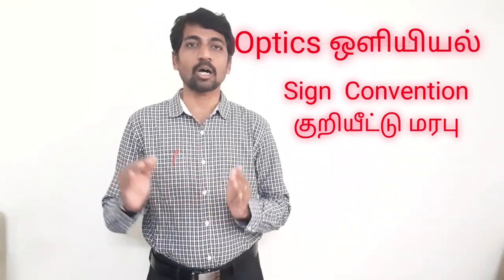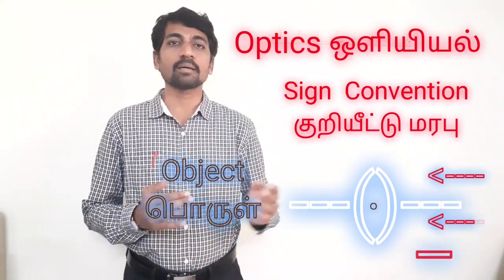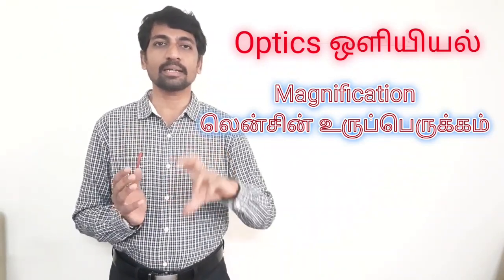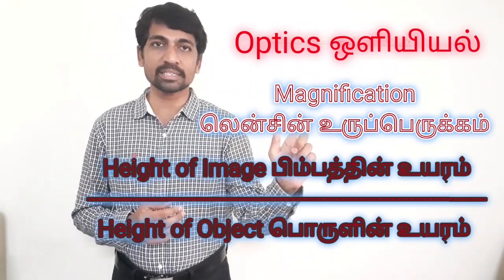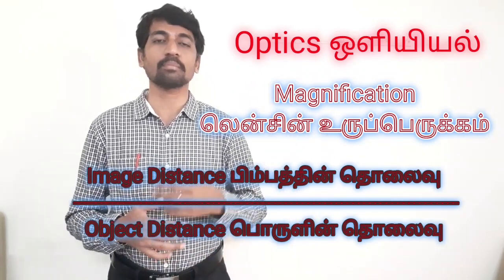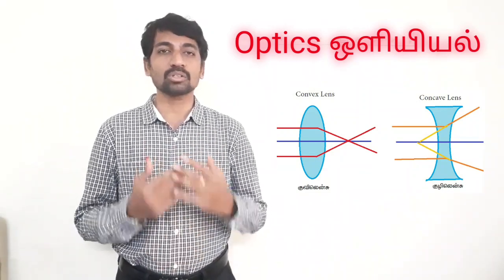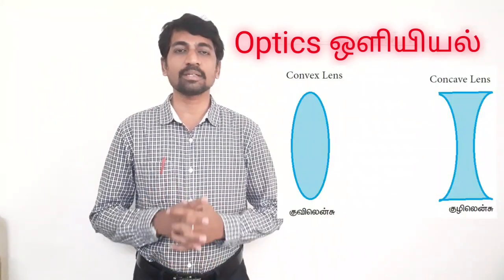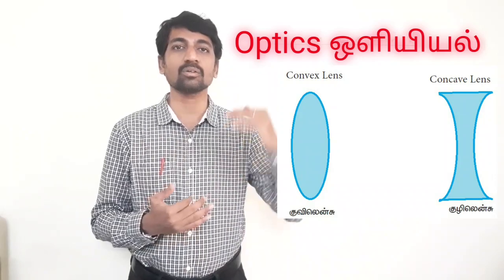TN Class 10 Science | Lens Formula magnification Lens Makers formula power of Lens | Optics Unit 2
Class 10 Science | Lens Formula magnification Lens Makers formula power of Lens | Optics Unit 2